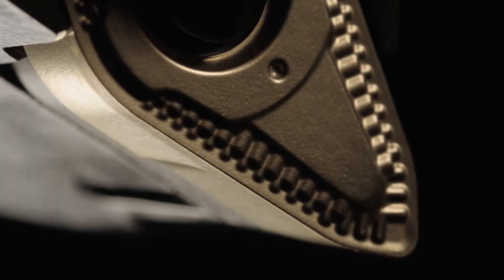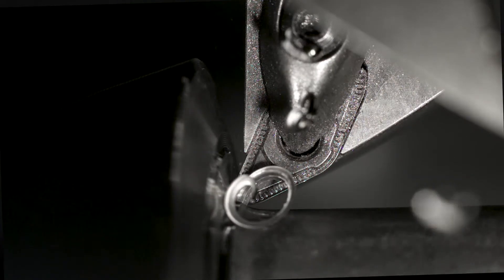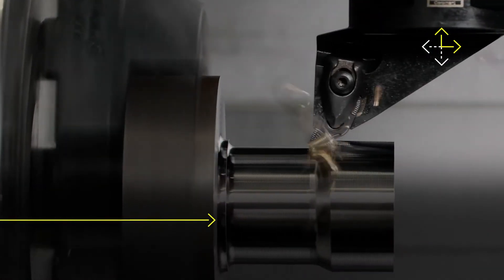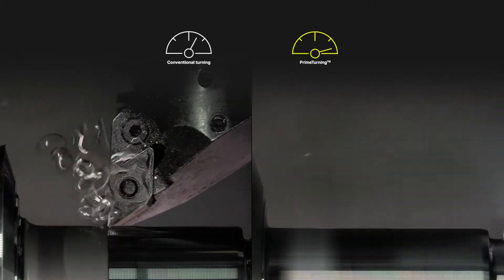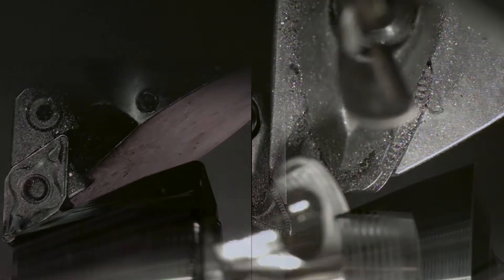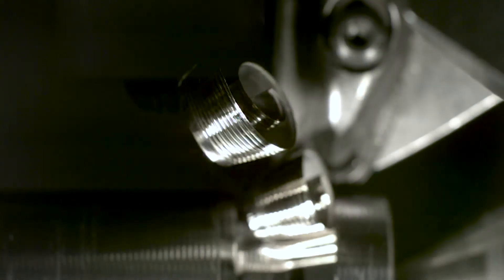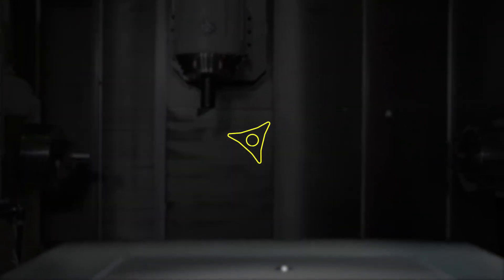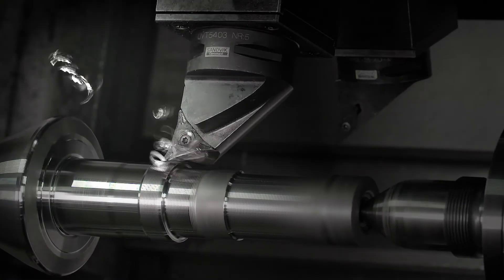PrimeTurning™ by Sandvik Coromant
PrimeTurning™ is a new methodology which enables you to do turning in all directions in much more efficient and productive way as compared to conventional turning. This concept is comprised of a new turning method, dedicated CoroTurn® Prime tools and a code generator.